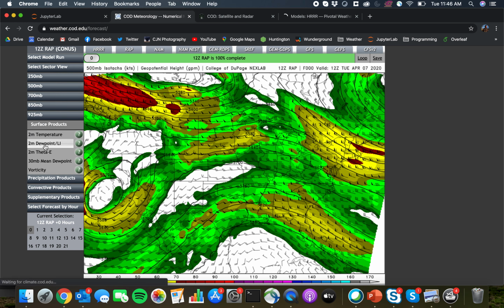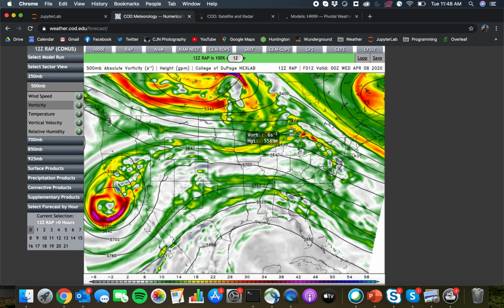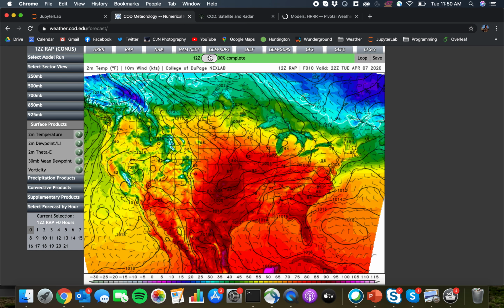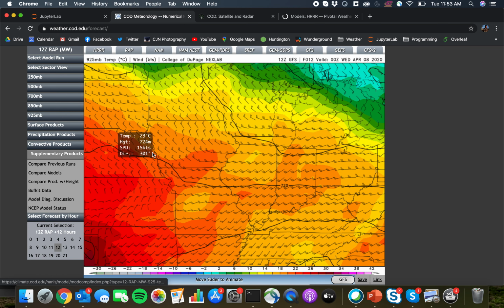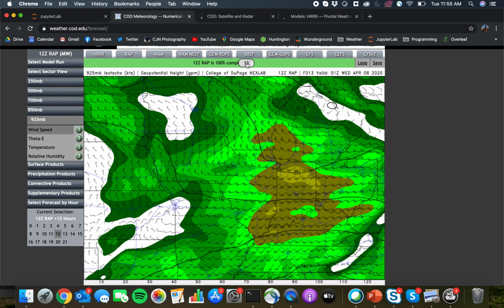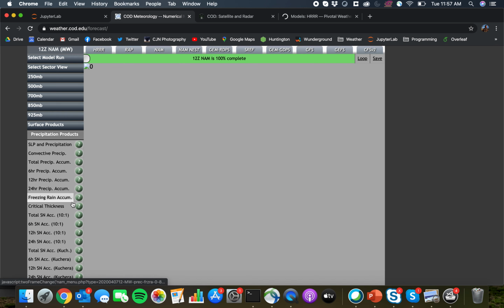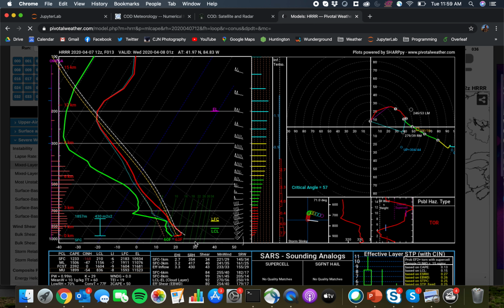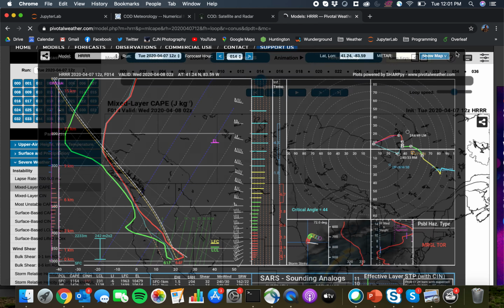Mesoscale Musings - April 7 2020 (1600z) - Michigan to the Virginias